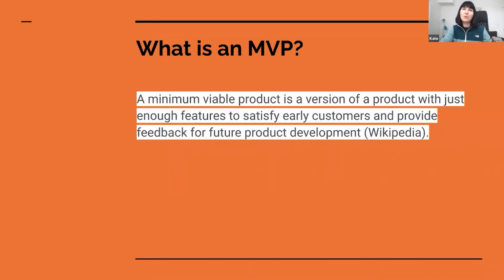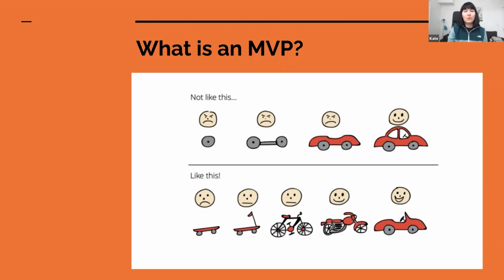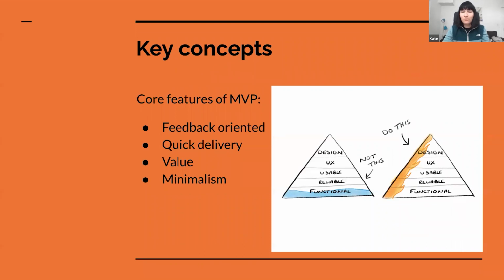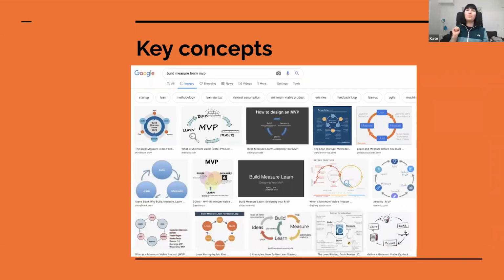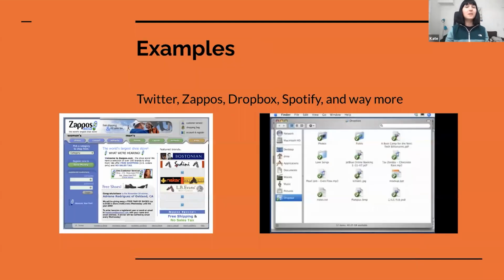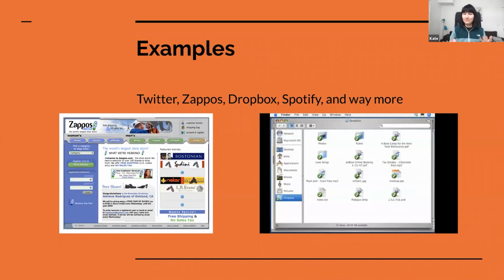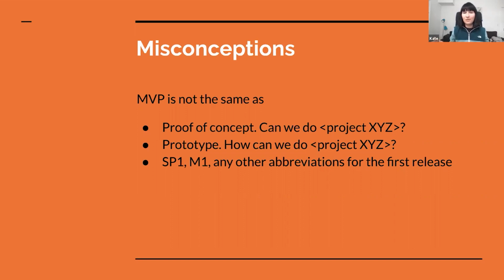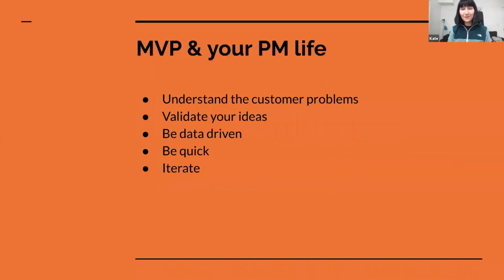Webinar: Building Minimum Viable Product by fmr Expedia PM, Kate Grinevskaja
ABOUT THE SPEAKER:
Ekaterina (Kate) started her career in the software development industry in 2011 in Belarus. She worked as a Project Manager and Business Analyst on various software projects. She moved to the US in 2013. Being always curious about data and having Economics Master's degree Kate decided to learn data science and worked as a data analyst/data science analyst combining her responsibilities with a Product Owner role in Oil and Gas industry in Houston. This experience helped her with getting a Product Manager role at Expedia, where she was in charge of building a data analytics platform for Carrentals.com and was also in charge of several external customer-facing features.

In addition to classes, we host daily online events with top industry professionals about Product Management.

We are committed to pushing the product management industry forward. We published the Amazon bestseller, The Product Book (Get your copy host over 1,000 free events per year, The Proddy Awards, and ProductCon, the largest multi-city conference in the world for product managers.